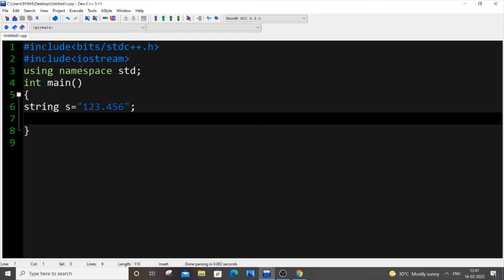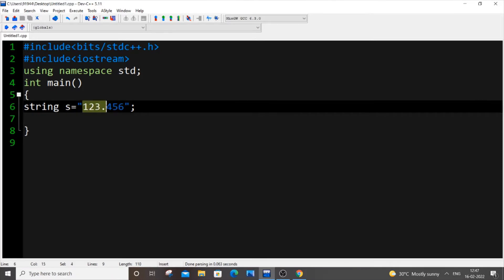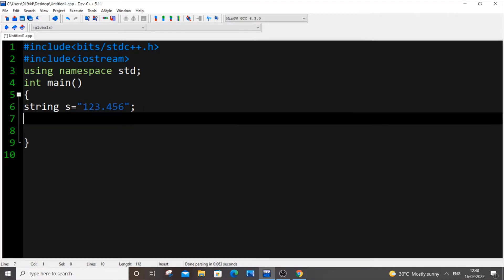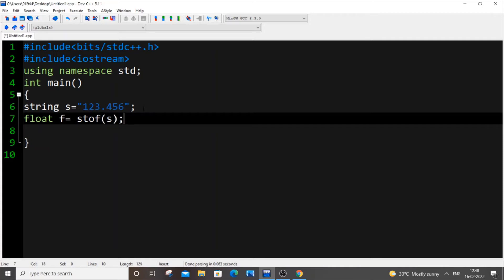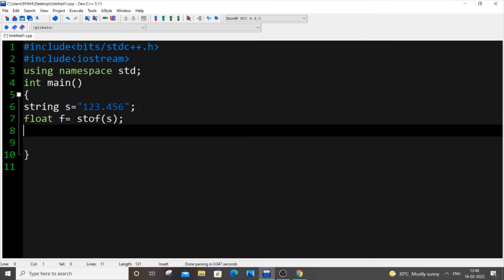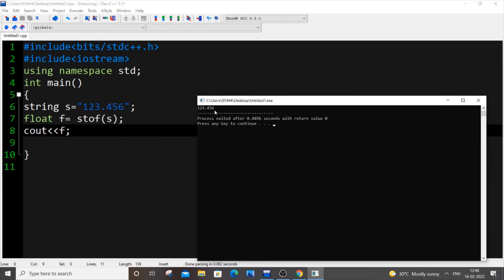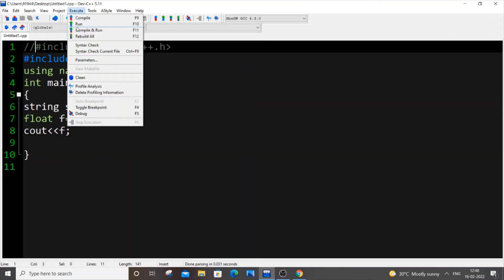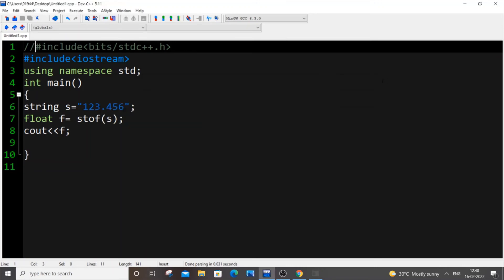Convert string to float in c++ | C++ datatype conversion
How to convert string to float datatype in c++ is shown